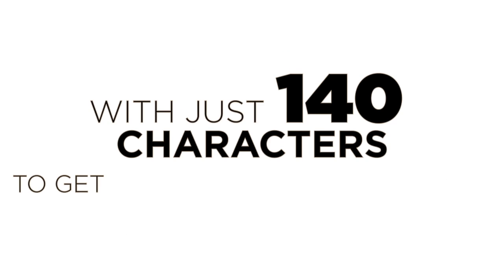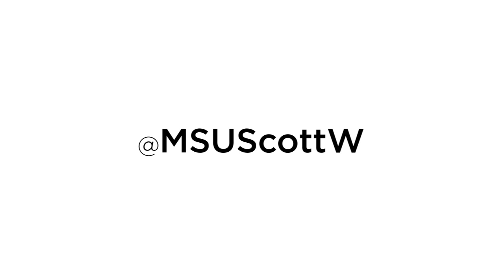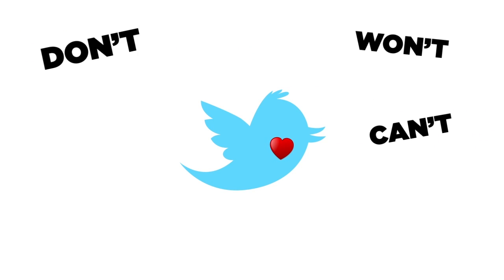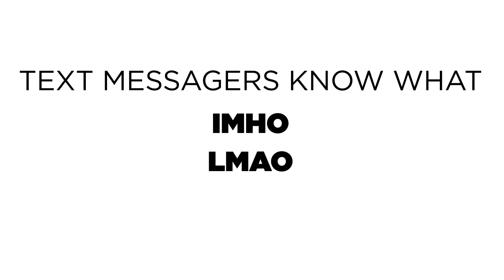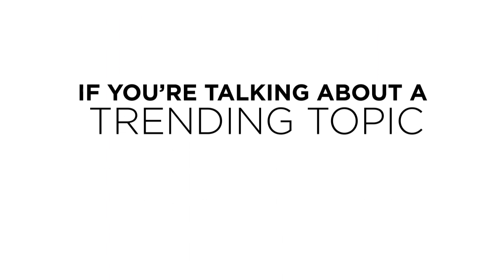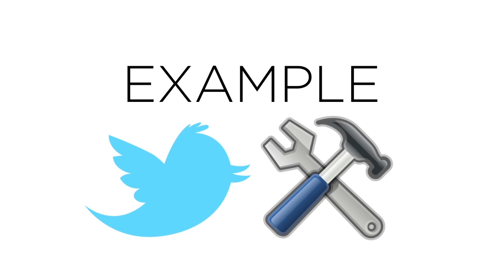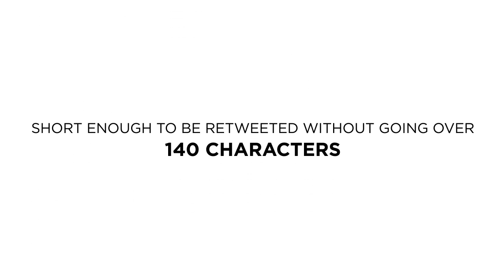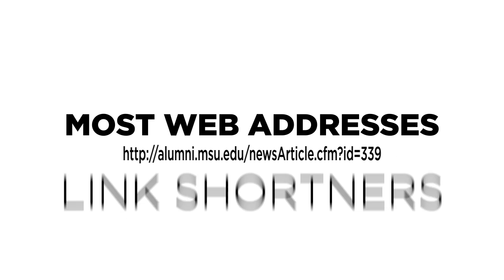Writing for Social Media - Twitter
In part two of the Michigan State University Alumni Association's series on Writing for Social Media, Executive Director, Scott Westerman explores the intricacies of getting your message across in 140 characters or less. How do we incorporate Twitter handles in a tweet? What's the best way to include a hot link? And what journalistic fundamental is the secret to effective Twitter messaging? Scott answers all these questions and more in this installment. More information on the MSU Alumni Association at alumni.msu.edu or @MSUAA.